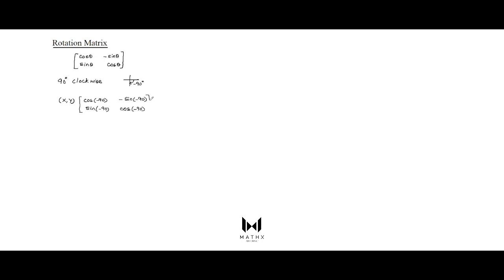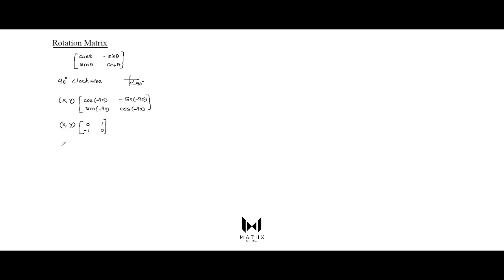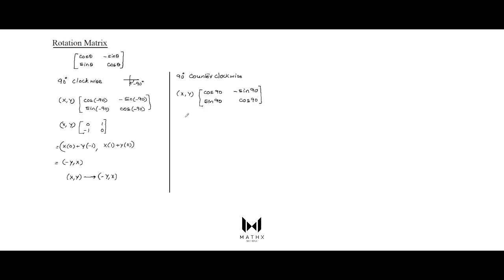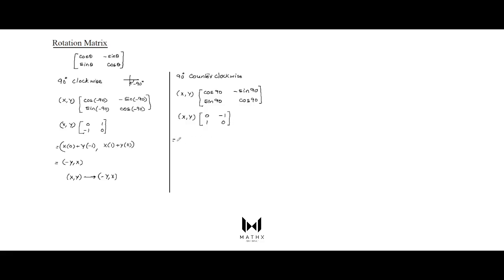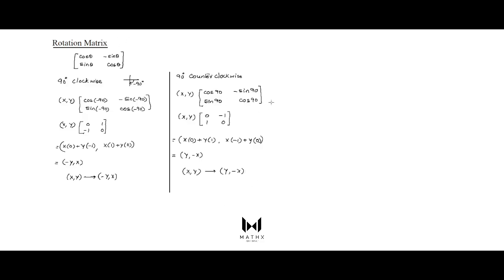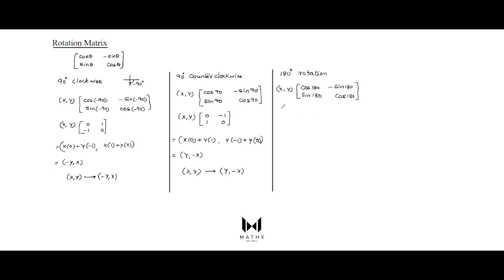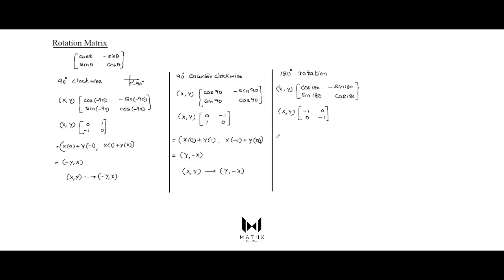Rotation Matrix: Derivations for Computer Vision & Deep Learning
If you're studying Computer Vision or implementing Image Augmentation for your Deep Learning models, you need a solid grasp of 2D rotation matrices.

This tutorial takes you through the full mathematical derivation of the 2D rotation matrix and explains the simplified rules for high-value rotations:

1. Deriving the general rotation matrix .
2. The rules for a 90 degree Clockwise (270 degree CCW) transformation.
3. The rules for a 90 degree Counter-Clockwise (270 degree CW) transformation.
4. The matrix and rules for a 180 degree rotation.

Understanding this math is fundamental for tasks like feature alignment, geometric deep learning, and the rotational movements in robotics and game development.